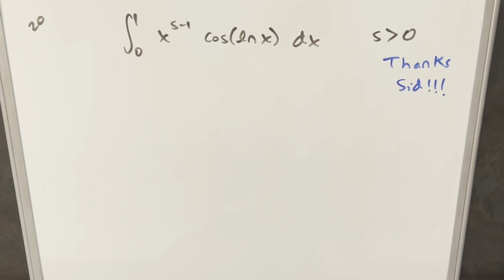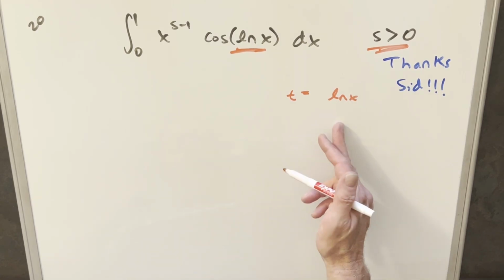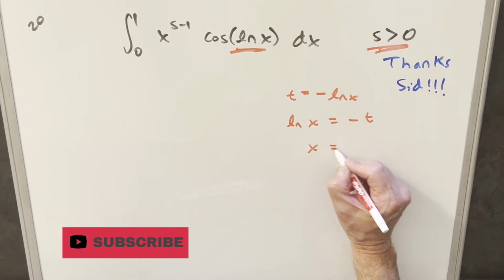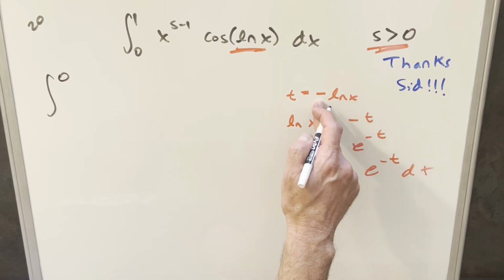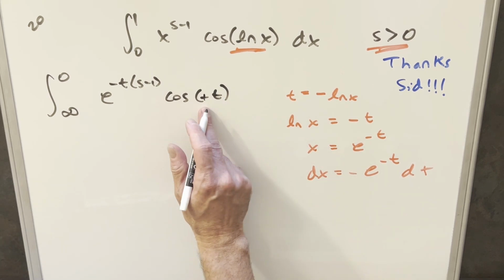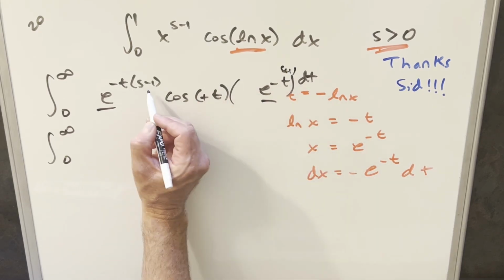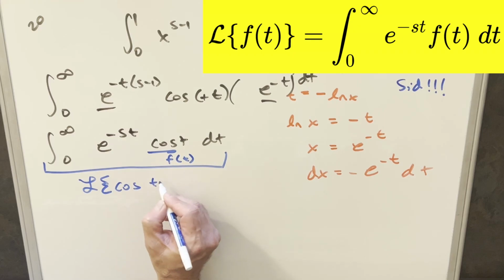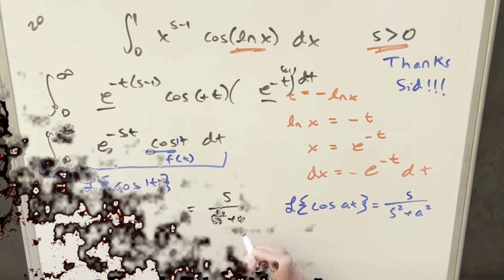Surprisingly quick & easy! :)